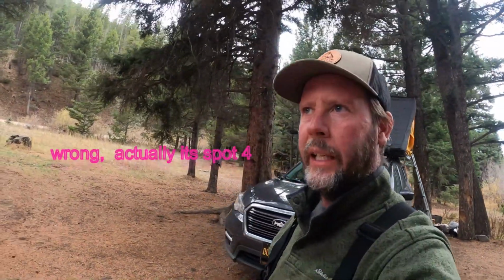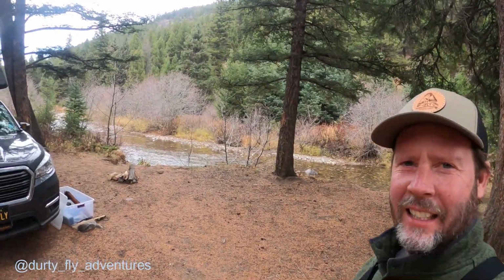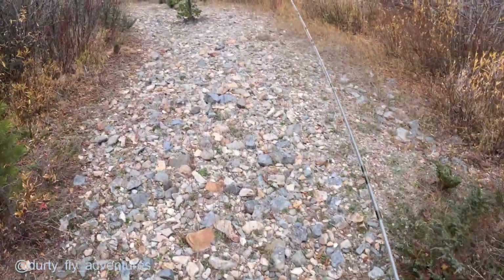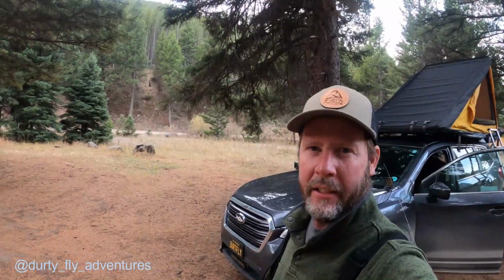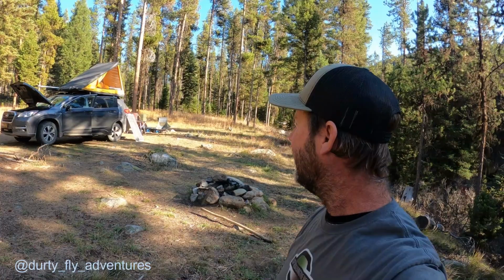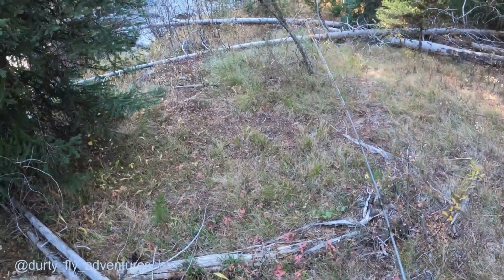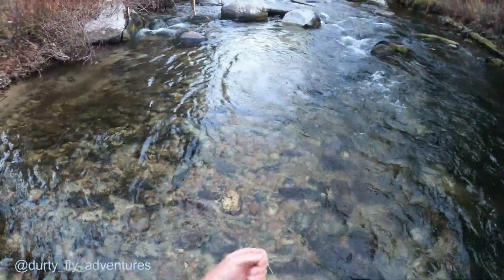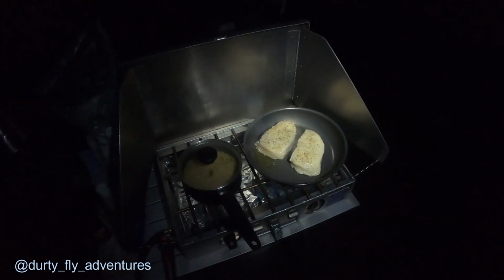Overlanding Montana episode 3 of 4. 2 new species caught on 2 new creeks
On this overlanding adventure of montana we went deep into grizzly country to fly fish for a new species we had not caught before.  we accomplished the goal and got spooked by the feeling of being stocked by bear and moved to another river.  At the new river we caught another new species in the beautiful state of Montana.  Episode 4 will be out soon with lots of fish.